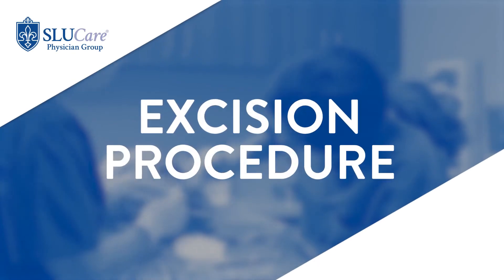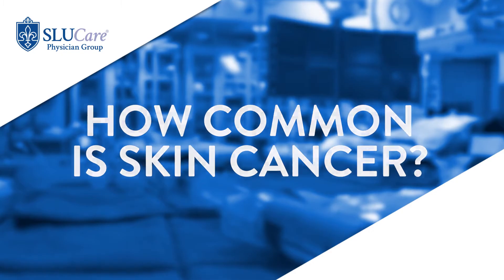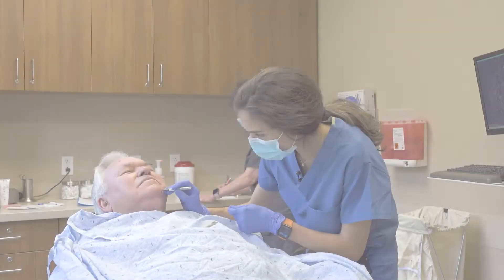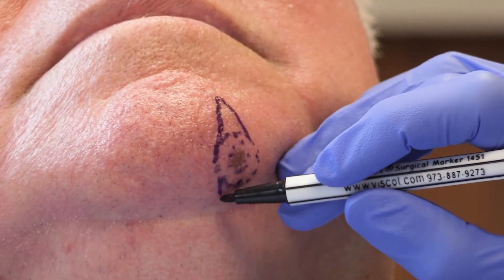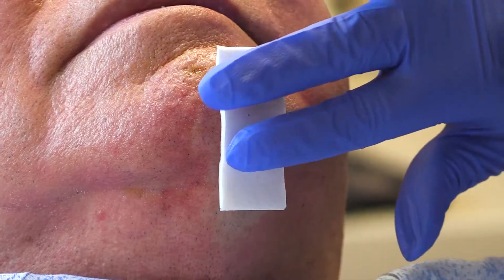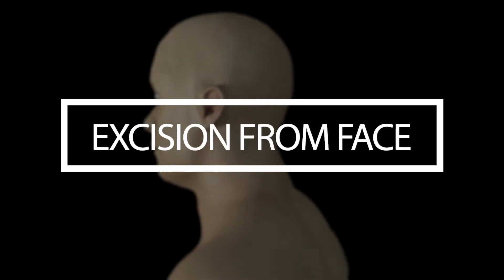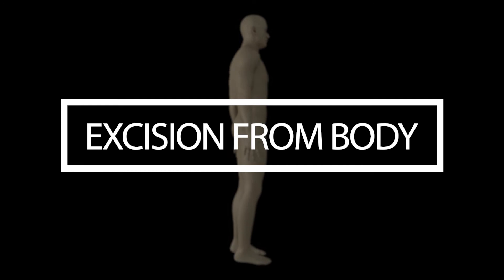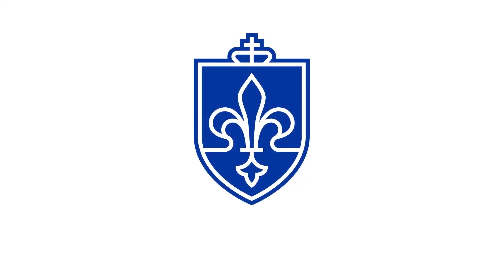What is Skin Cancer Excision and what you Should Know About It - SLUCare Dermatology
Skin Cancer is getting more common.  Dr. Ramona Behshad, a SLUCare dermatological surgeon, discusses the excision procedure used to remove skin cancer.  Excision it used to remove skin cancer, atypical moles and melanoma.  Most of the time it must be diagnosed with a biopsy, following this the excision procedure is done to remove the cancer.